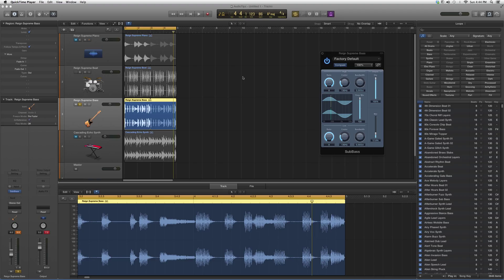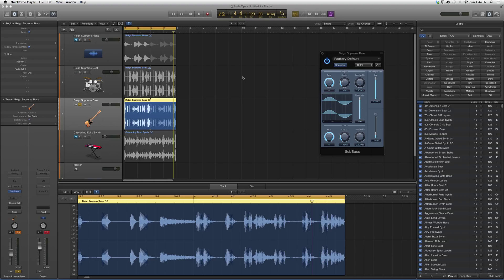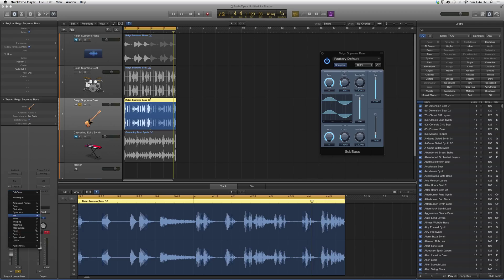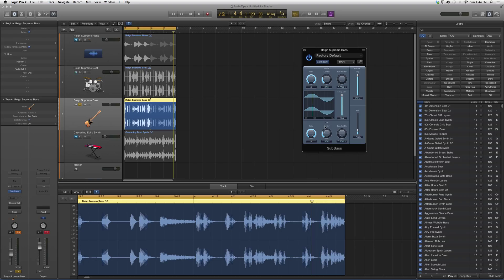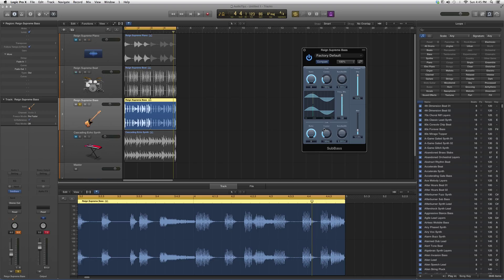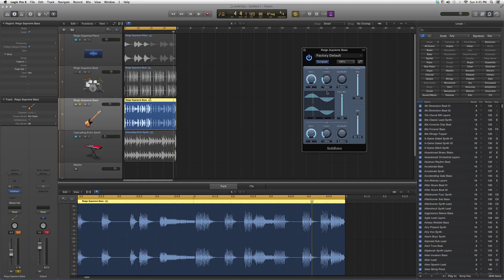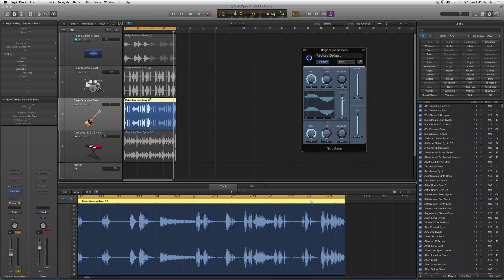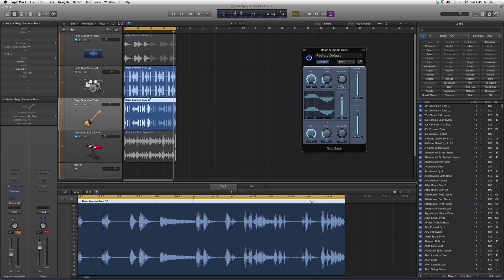353 Logic Pro Sub Bass Plug In